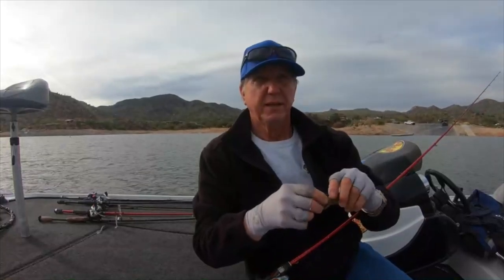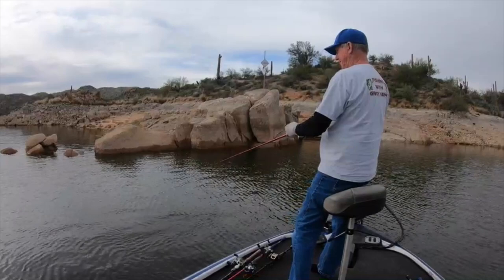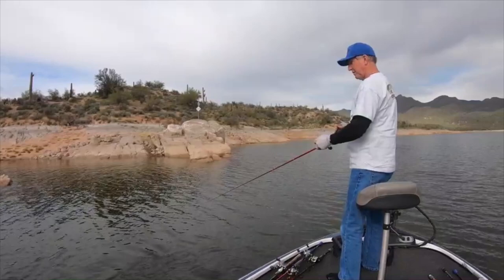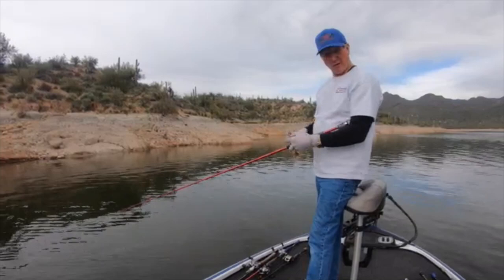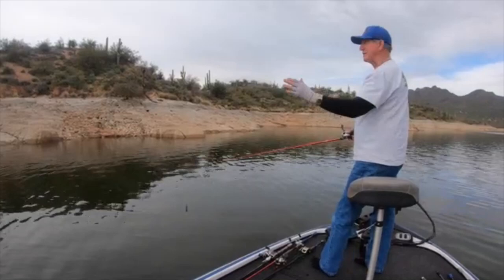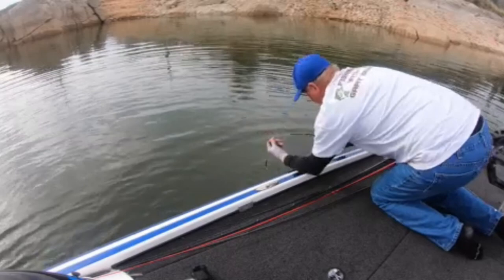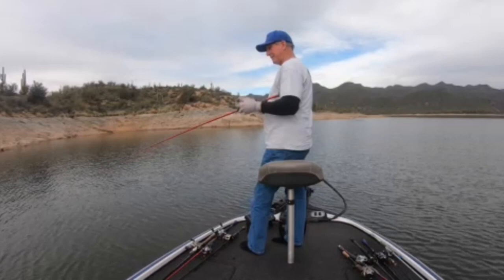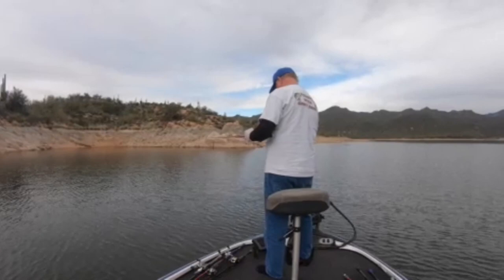Brush Hog Fishing with Gary Senft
Gary talks about how he fishes a brush hog.

Get a Free, No obligation quote with Jared Amabile at Liberty Mutual and have your name entered to WIN a fishing adventure with Gary Senft